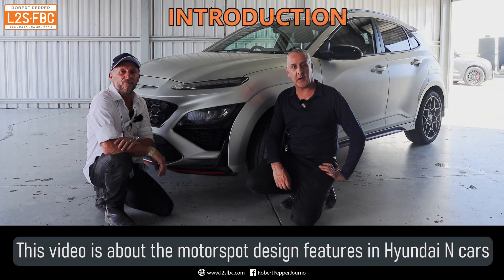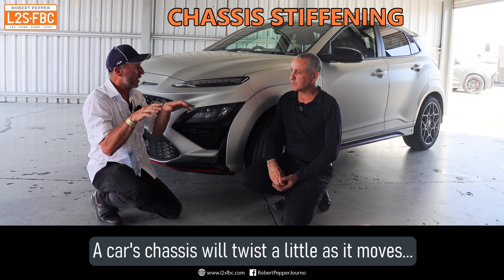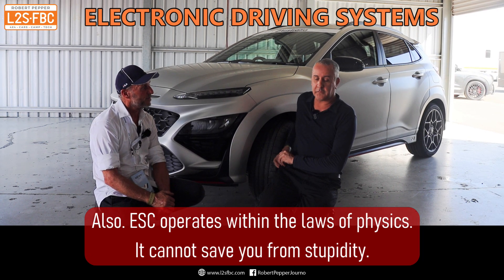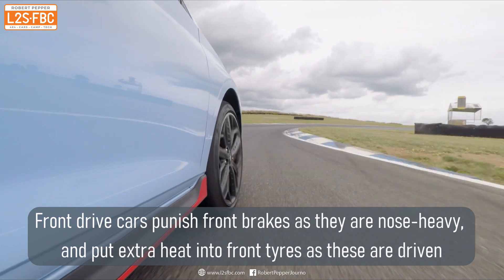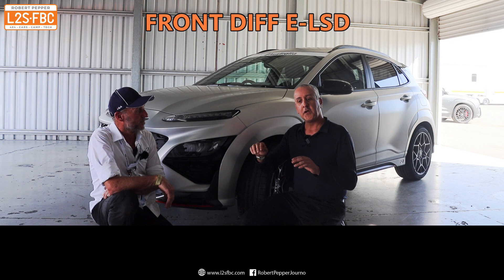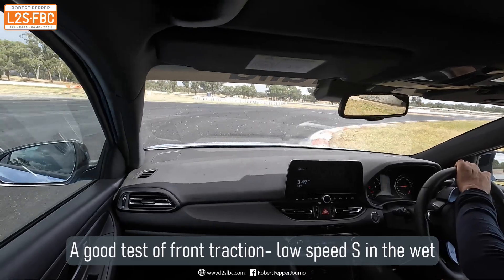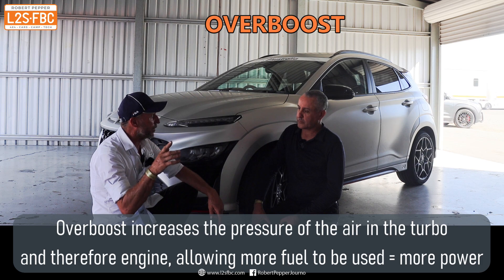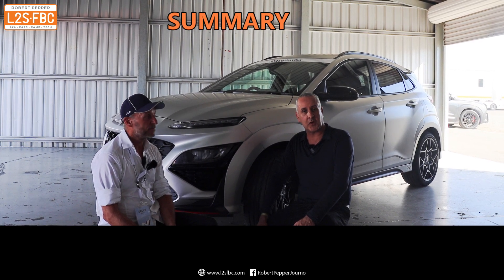Hyundai N car tech explained with i20N, i30N, Kona N, i30 Sedan N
Talking to Hyundai's tech expert Geoff Fear on about the Hyundai N-car range and what makes them different from the base cars; i20N, i30N, i30 Sedan N (Elantra N) and Kona N. Here's what we cover:

00:00 introduction
00:35 torque steer
02:23 chassis stiffening
03:37 engine changes
04:46 electronic stability control (ESC)
05:34 brake override
06:49 brakes
09:07 tyres
10:00 front diff E-LSD
13:43 suspension
14:59 overboost
16:00 suspension
17:14 summary